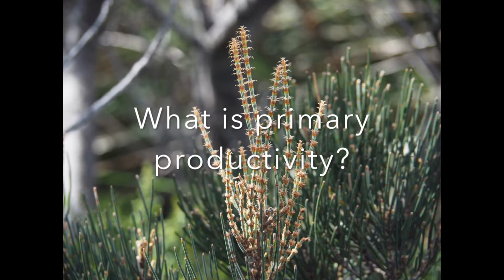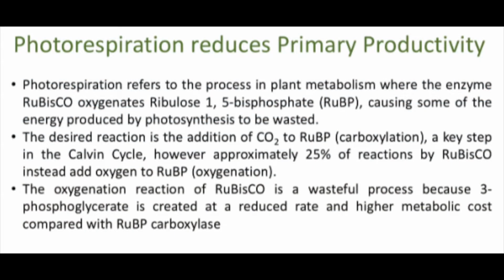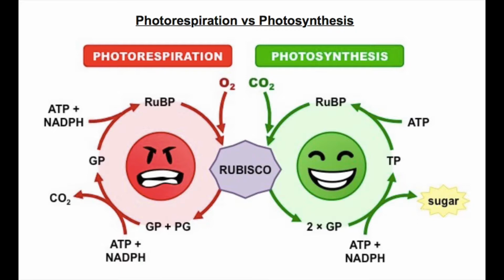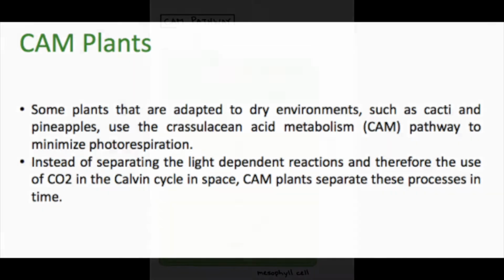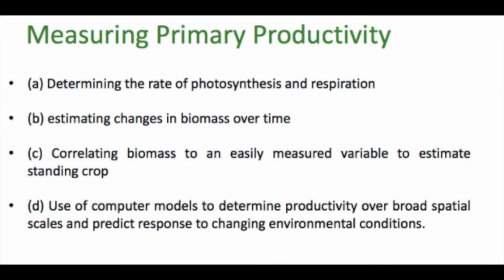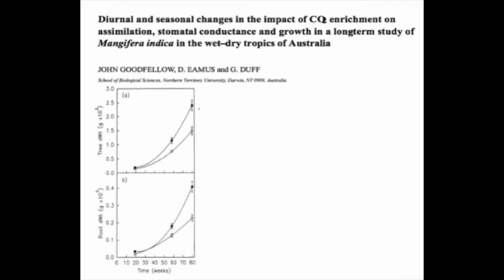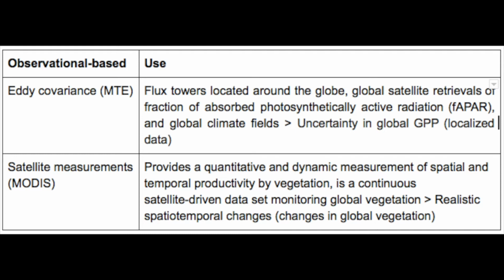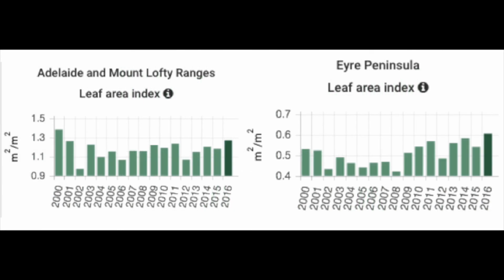Gross Primary Productivity GPP